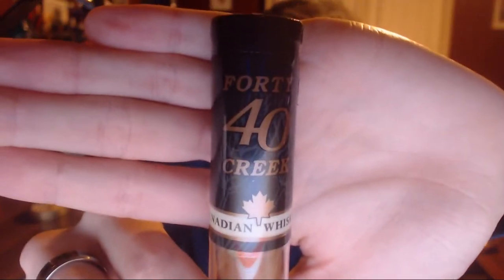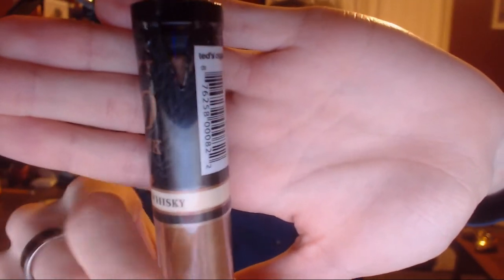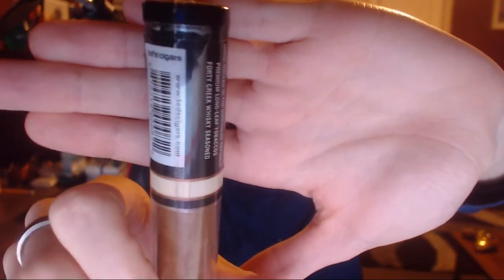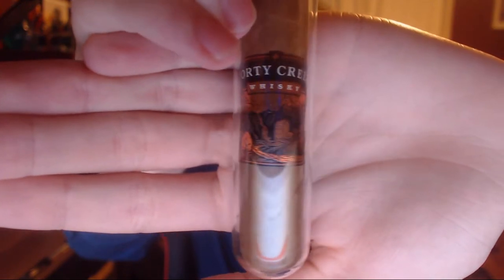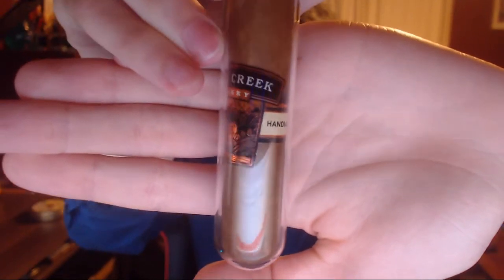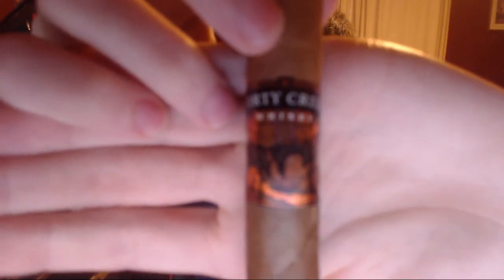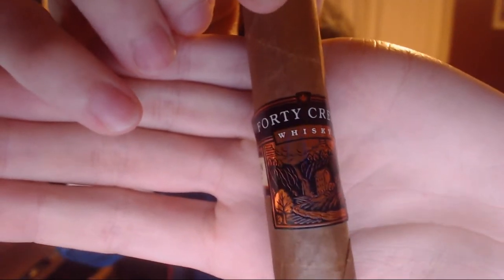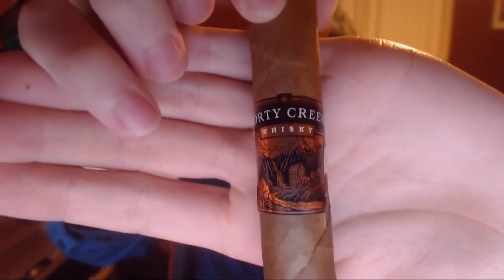Forty (40) Creek Canadian Whisky Cigar Review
A cigar from the US